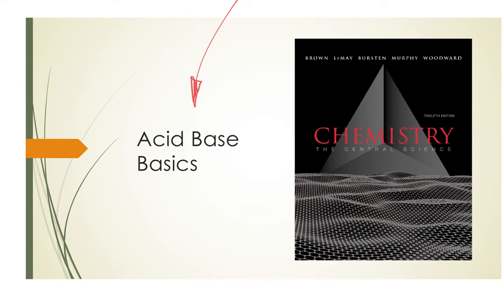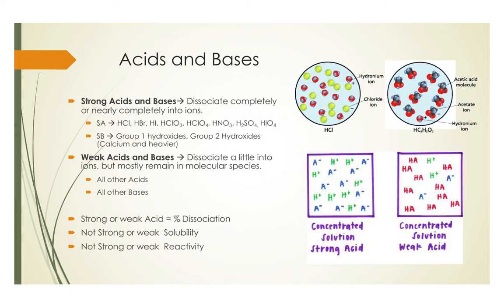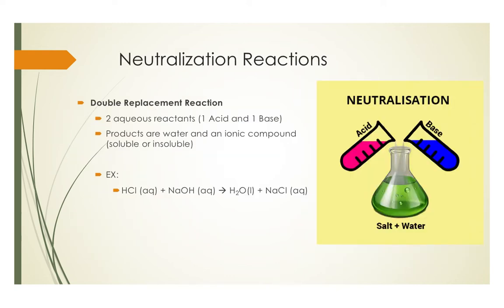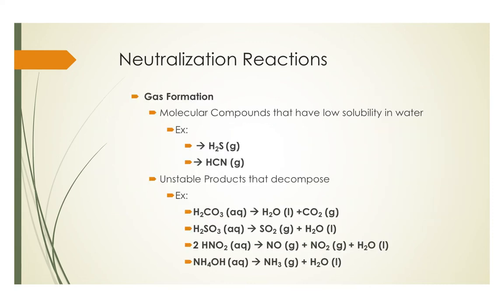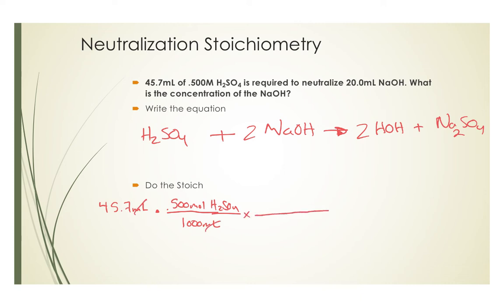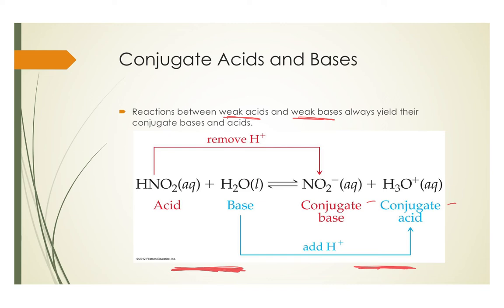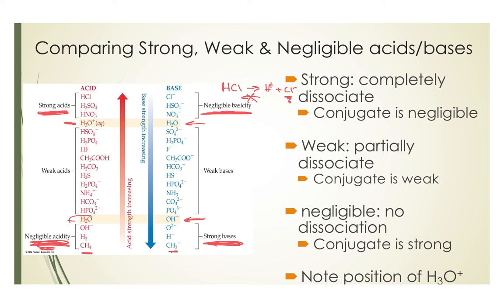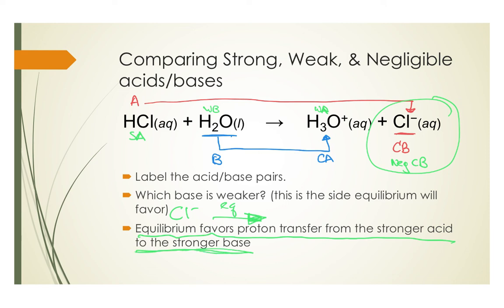Acid and Base Basics Notes.mp4